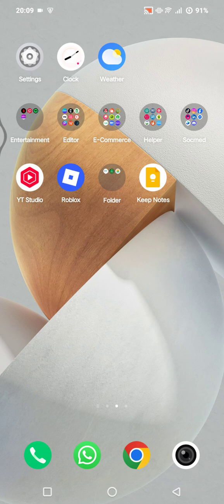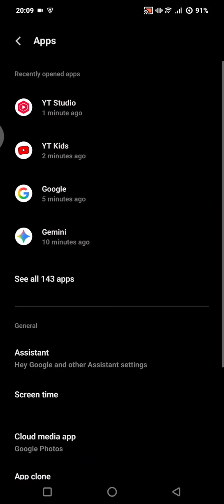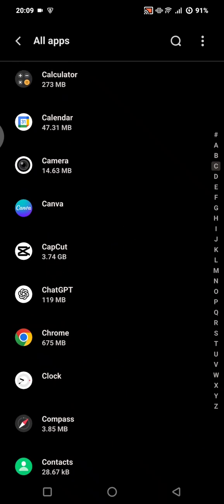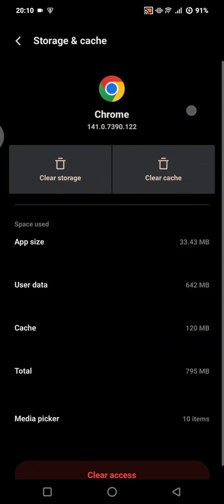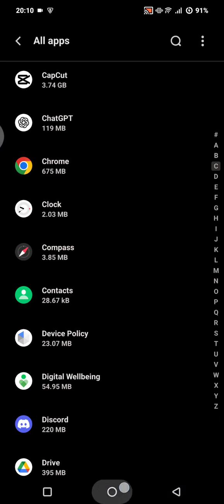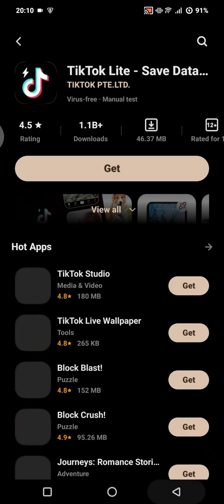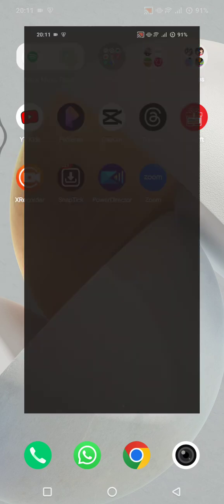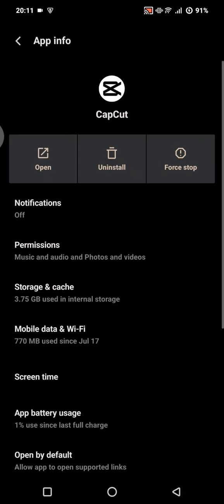Speed Up Your Android Instantly - How to Clear App Cache & Boost Performance Tutorial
Is your Android phone running slow or lagging? ⚡ Learn the quickest way to clear app cache and free up storage for a faster, smoother experience!

📱 Step-by-step guide to clear cache safely
🚀 Boost phone speed and fix app performance issues
💡 Works perfectly on old Android phones